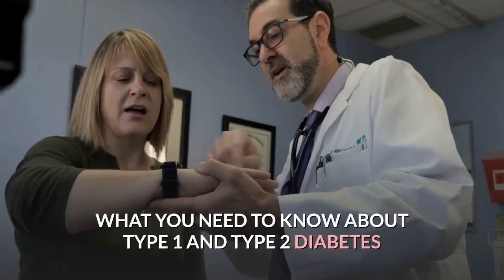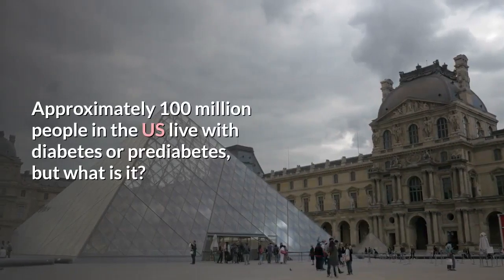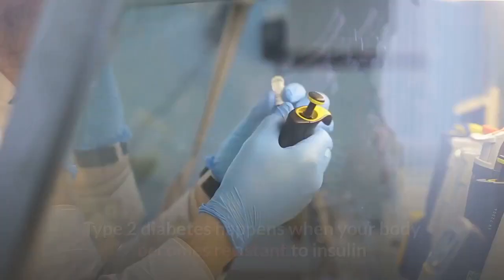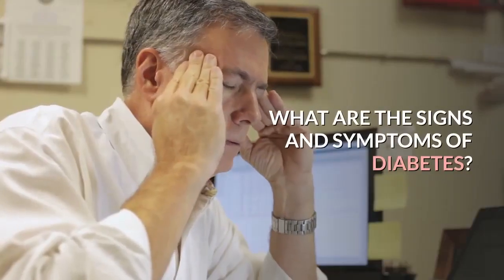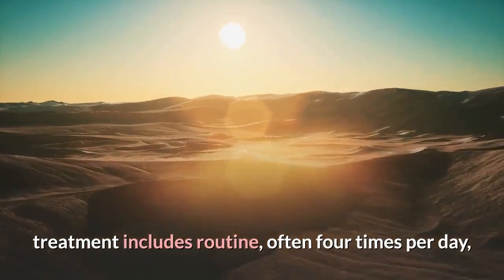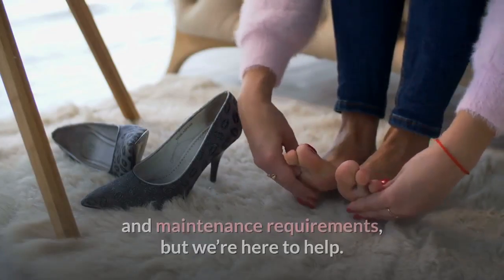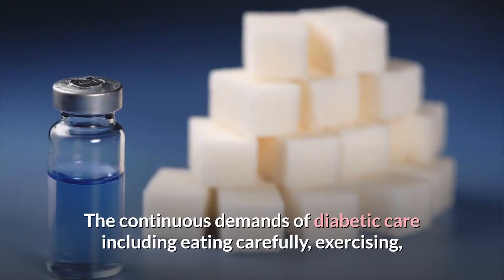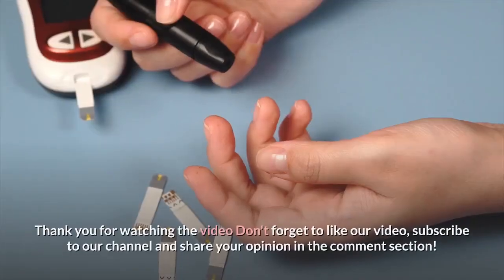Type 2 Diabetes | Health & Fitness Expert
✅Can we avoid or even reverse or  Type 2 diabetes (TD2)?

WHAT YOU NEED TO KNOW ABOUT TYPE 1 AND TYPE 2 DIABETES

Type 1 and type 2 diabetes are both metabolic diseases that cause your blood sugar to increase and inhibit the production of insulin. Both forms of diabetes generally crossover symptomatically, but they could surface at a different stage in your life and have a few key differences that set them apart. For starters, type 1 diabetes is an autoimmune disease that prevents the pancreas from producing insulin believed to be triggered by genetics and your environment that affects around 5% – 10% of Americans. Type 2 diabetes impacts 90% – 95% of US adults and children and occurs when the body becomes resistant to insulin and is closely linked to your family history and lifestyle choices. Continue reading to learn what you need to know about type 1 and type 2 diabetes.

WHAT CAUSES DIABETES?
Approximately 100 million people in the US live with diabetes or prediabetes, but what is it? Diabetes occurs when blood glucose (or blood sugar) is too high. The pancreas makes a hormone called insulin and with the assistance of insulin, your blood carries glucose throughout your body to give it energy. In some people, they don’t produce enough insulin or the insulin does not work in the way it should. Glucose then stays in your blood instead of going to the areas in your body that need it for energy. As a result, blood glucose levels increase and when they get too high it can cause diabetes or prediabetes. The key differences in what causes type 1 and type 2 diabetes are as follows:

Type 1 diabetes is an autoimmune reaction that attacks cells in your pancreas that produce insulin and is caused by inherited genetics or environmental elements.
Type 2 diabetes happens when your body becomes resistant to insulin and is associated with genetics and lifestyle choice.
WHAT’S THE DIFFERENCE BETWEEN TYPE 1 AND TYPE 2 DIABETES?
Type 1 diabetes is an autoimmune disease that impacts 1.25 million American children and adults. For type 1, the immune system destroys the cells that release insulin, eventually leading to the complete inability to produce insulin in the body. Type 1 generally manifests at a young age and lasts a lifetime.

Type 2 diabetes has multiple contributing factors including genetics and lifestyle factors such as obesity and inactivity. The disease generally arises during adulthood and oftentimes can be reversed or controlled through diet and exercise. 90-95% of those diagnosed with diabetes have type 2.

WHAT ARE THE SIGNS AND SYMPTOMS OF DIABETES?
Type 1 and type 2 diabetes share similar symptoms. However, those with type 2 diabetes may not experience signs before a diagnosis because symptoms may surface gradually. Those diagnosed with Type 1 diabetes generally seek medical attention when symptoms become noticeable.